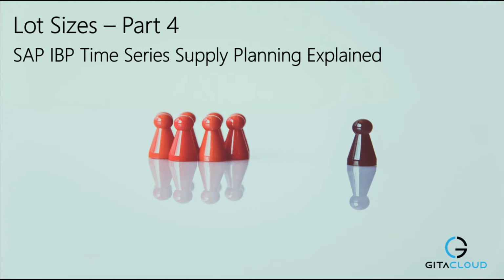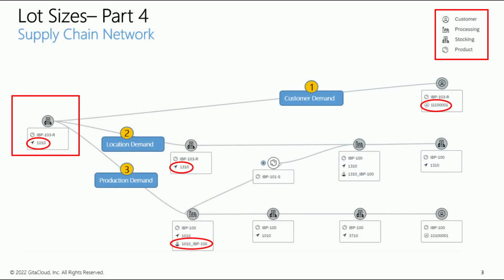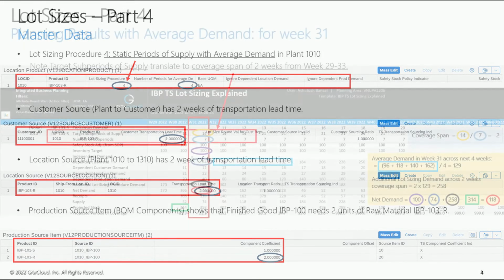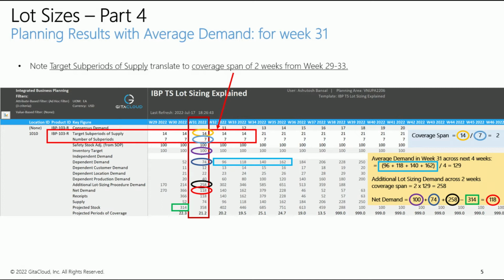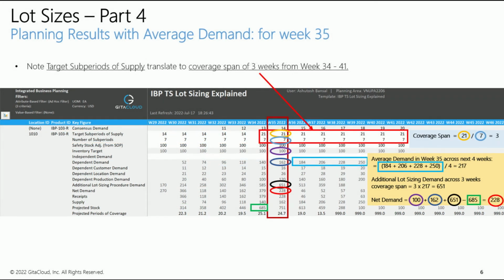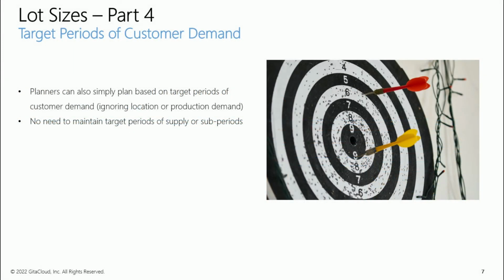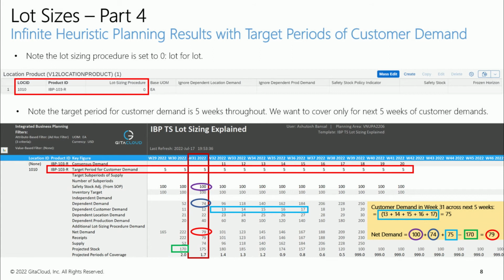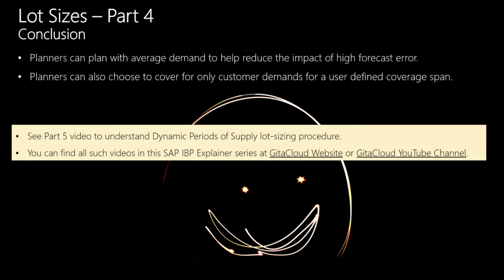Lot Sizes - Part 4 - SAP IBP Explainer Video from GitaCloud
This video is part of SAP IBP Explainer Series from GitaCloud. This is Part 4 of the Lot Sizes topic. It explains how Static Periods of Supply procedure can be run with average demand to mitigate safety stock imbalances due to high forecast error. It shows how period specific coverage spans can be maintained separately from average demand calculation.